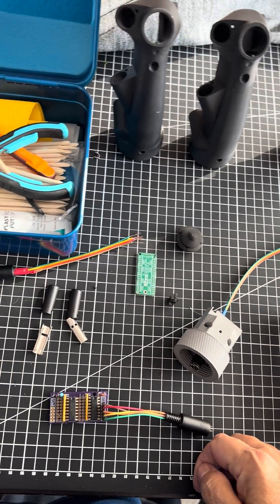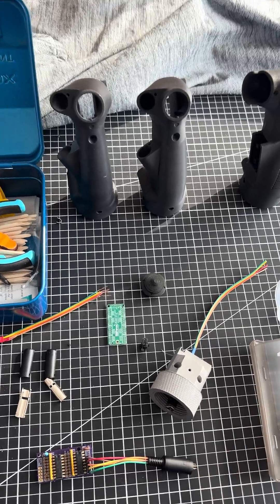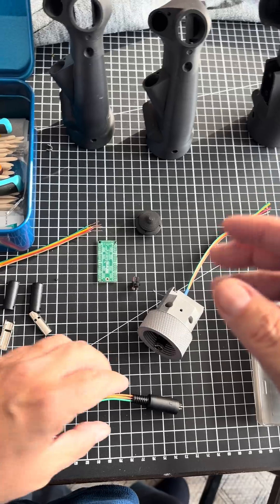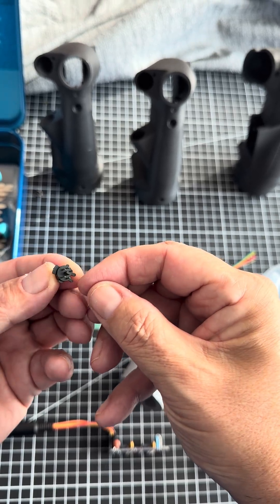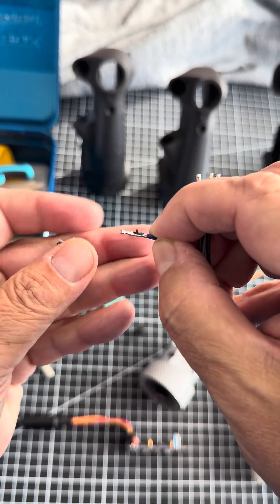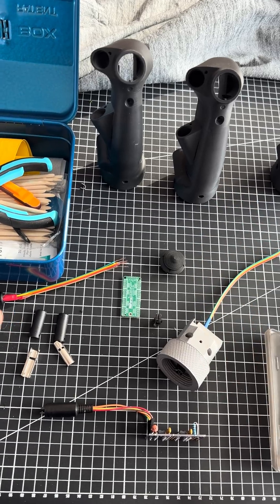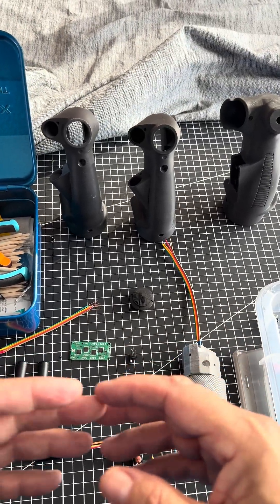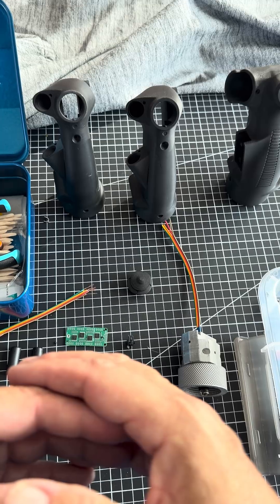DIY B-8 Grip Update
In this short, Rob discusses his DIY Journey to put together a 3D Printed B8 Grip. He discusses some of challenges including being old, his old eyesight and lack of soldering skills. Special thanks for Des and Biggus from the Open Phantom project and TheSimNet for the B8 design